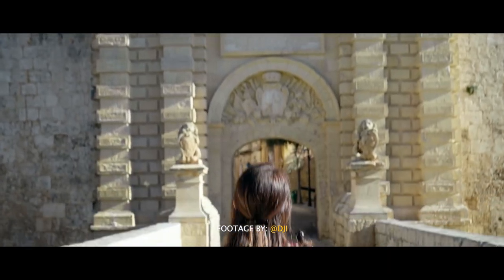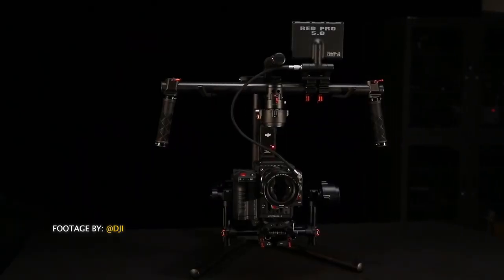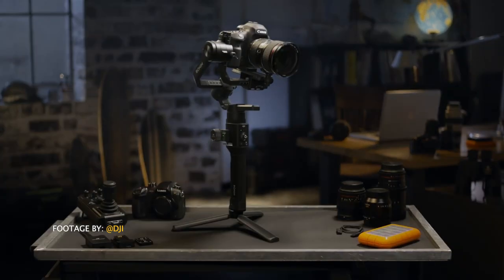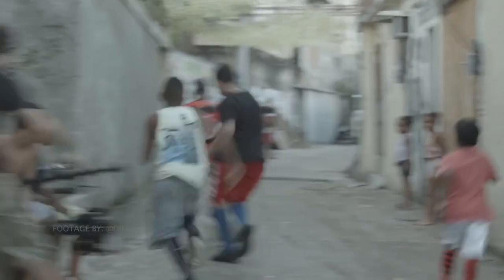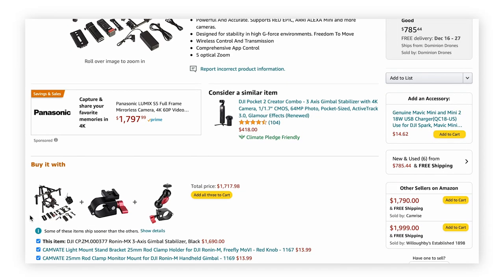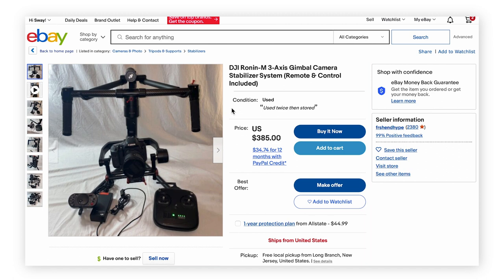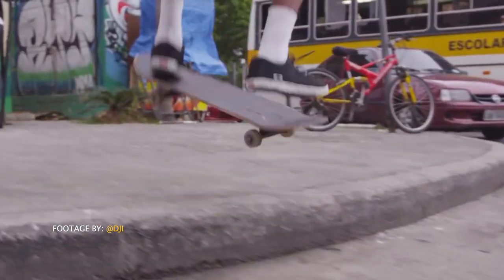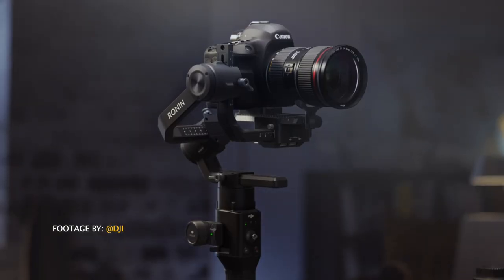Top Gimbals for Epic Cinematic Music Videos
Mentioned Gear
Ronin M

Join me here on discord 📲
with editors and directors worldwide

Editing Equipment
MacBook Pro Retina 💻
Sony Headphones  🎧
External HardDrives 💾​